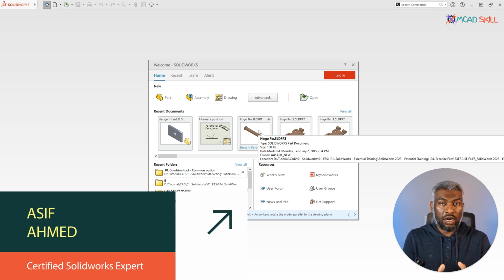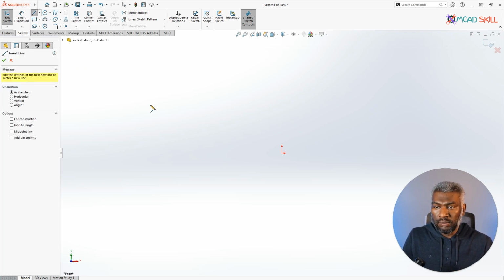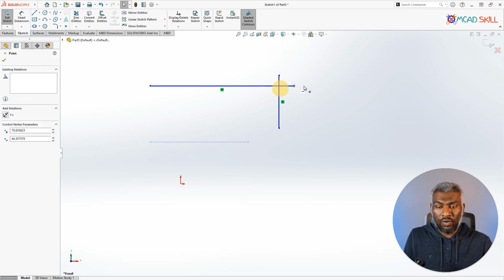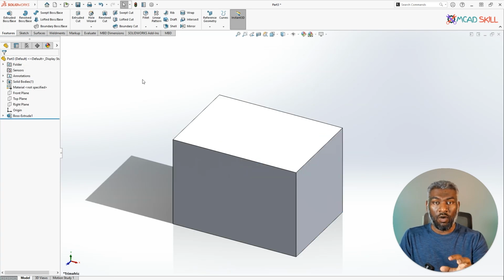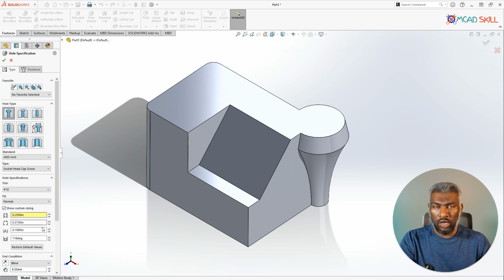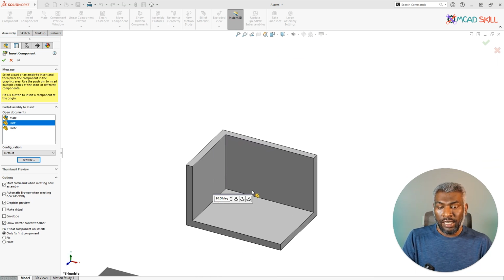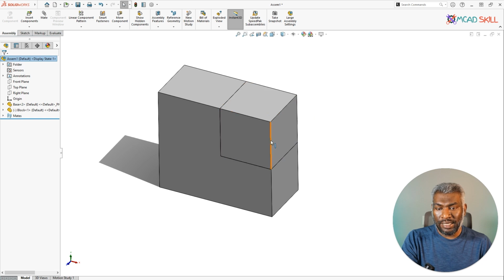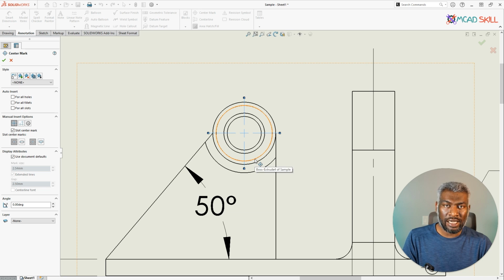SolidWorks 2025 Essentials for Beginners - Complete Training ( 1hr )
▬▬▬▬▬▬ Serious about learning new skills? ▬▬▬▬▬▬
Learn start to finish everything in Solidworks (My full signature course 55hrs content):

Learn how to become a Pro SolidWorks User within 90 days

▬▬▬▬▬▬▬▬▬ Timestamps: ▬▬▬▬▬▬▬▬▬
[00:00:00] - Solidworks topics to cover this video
[00:01:17] - Learn Solidworks user interface
[00:06:29] - Learn Solidworks sketching basics
[00:24:28] - Learn Solidworks part basics
[00:42:22] - Learn Solidworks assembly basics
[00:56:22] - Learn Solidworks drawing basics
[01:02:59] - How to become a pro Solidworks user

▬▬▬▬▬▬▬▬  Summary of "SolidWorks 2025 Essentials for Beginners"  ▬▬▬▬▬▬▬▬
Unlock the power of SolidWorks with this comprehensive SolidWorks 2025 Essentials for Beginners. Perfect for aspiring CAD designers and mechanical engineers, this 1 hour tutorial covers all the fundamentals you need to start your SolidWorks journey.

1. **Introduction to SolidWorks Basics**: The video is an introduction to SolidWorks basics, providing guidance on sketching, parts, assemblies, and drawings. It is part of the broader SolidWorks Learning Machine (SWLM) program, which includes over 15 courses and 55+ hours of content designed for complete beginners.

2. **User Interface Overview**: The video explains the SolidWorks user interface, highlighting key areas like the graphics window, heads-up toolbar, and various file formats (e.g., Part, Assembly, Drawing).

3. **Sketching Fundamentals**: Beginners are taught to create sketches by adding lines, rectangles, and circles. Concepts like dimensions, geometric constraints, and defining sketches to control design accuracy are covered.

4. **3D Modeling Techniques**: Key tools like extrude, revolve, sweep, and cut are introduced for turning 2D sketches into 3D models. Specific use cases for each tool are demonstrated.

5. **Assembly and Drawing Creation**: The video explains assembly basics, including part mating and positioning, and transitions to 2D drawing creation, covering multiple views, annotations, and dimensions.

Whether you're new to CAD or transitioning from other software like Autodesk Inventor, Fusion 360, PTC Creo, CATIA, or Siemens NX, this tutorial will help you build a strong foundation in SolidWorks.